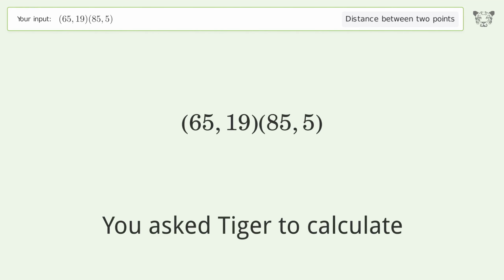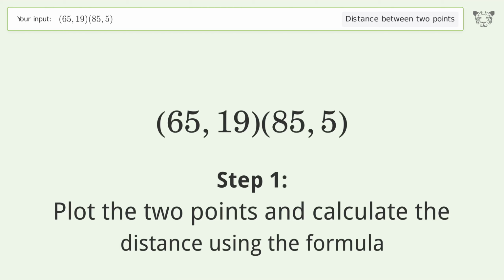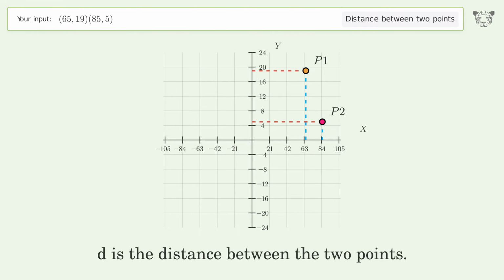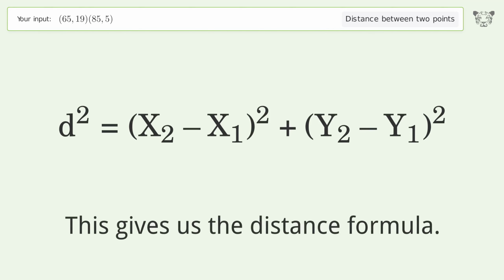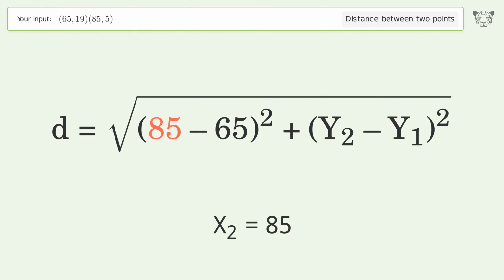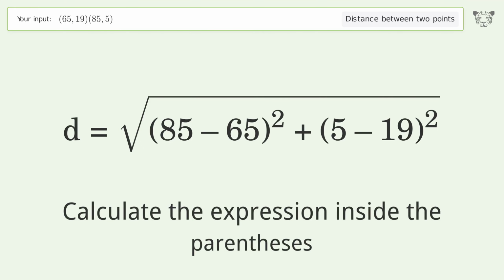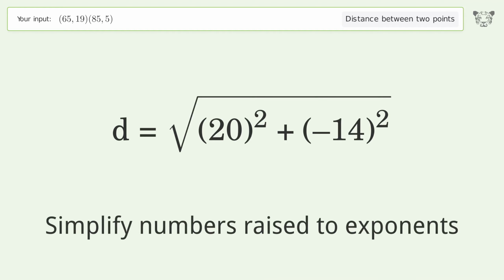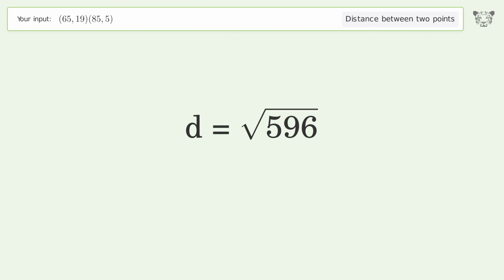Find the distance between two points p1 (65,19) and p2 (85,5): Step-by-Step Video Solution